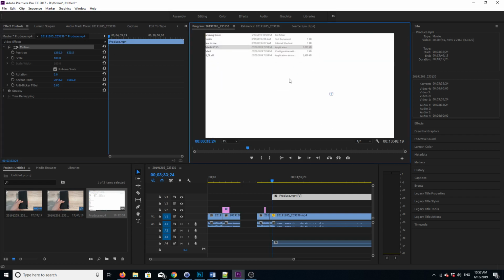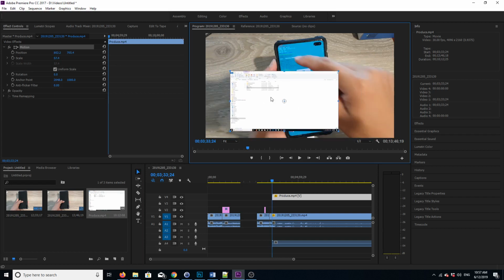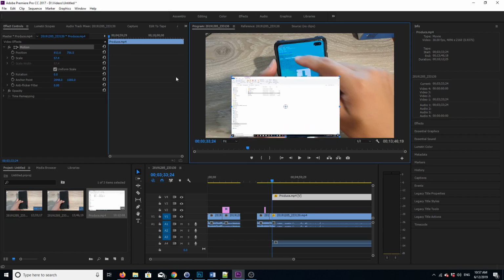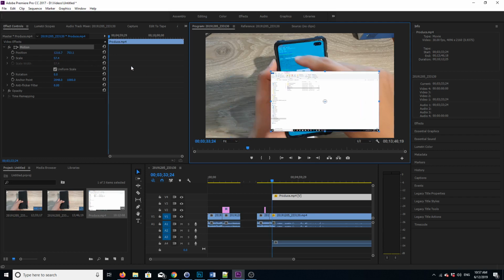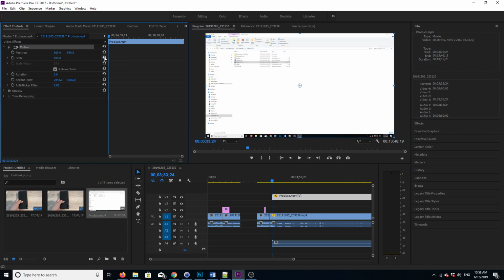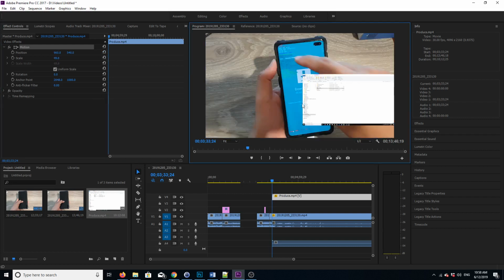Premiere Pro CC: How to Resize Video Clip And Move It Around In Different Position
Learn how you can resize video clips and move them around to a different screen location in Adobe Premiere Pro CC.